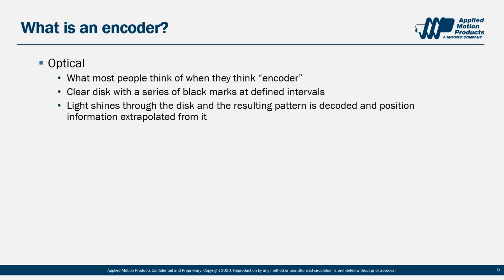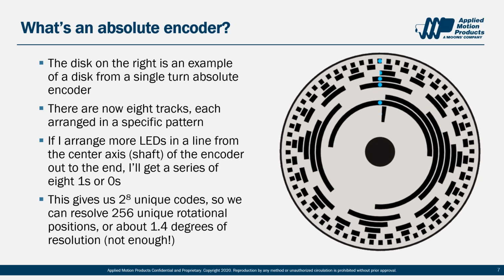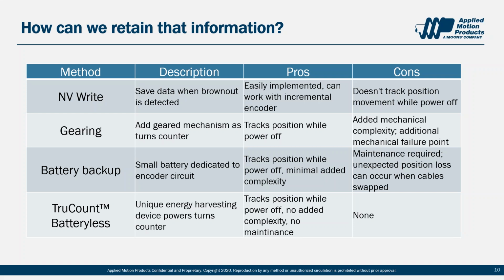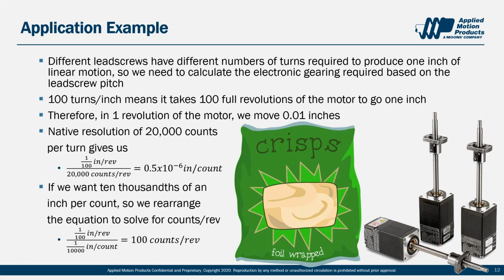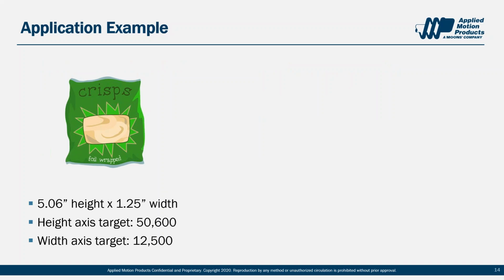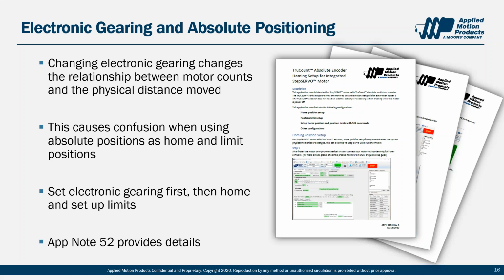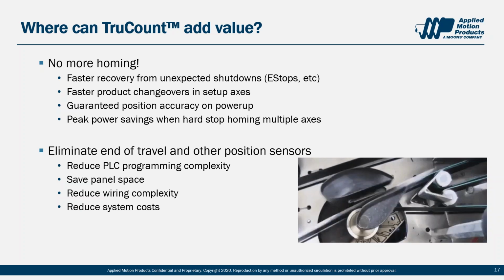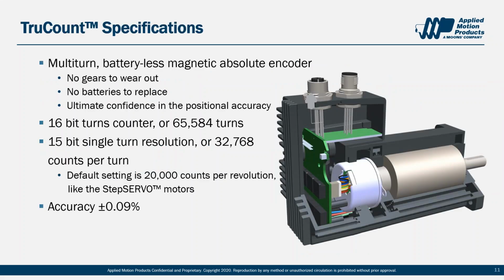Webinar - Benefits of the New TruCount™ Multi Turn, Absolute Encoders - 5/7/20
This webinar presented the product launch of StepSERVO™ Integrated Motors with the new TruCount™ Encoders, which are multi-turn, absolute type encoders. Highlights of the product offering, along with details about how the encoders work and ways to use them in an application, were included in the presentation. The webinar is a quick and easy way to learn about the product release.